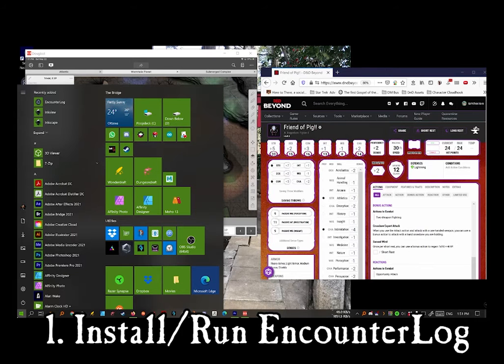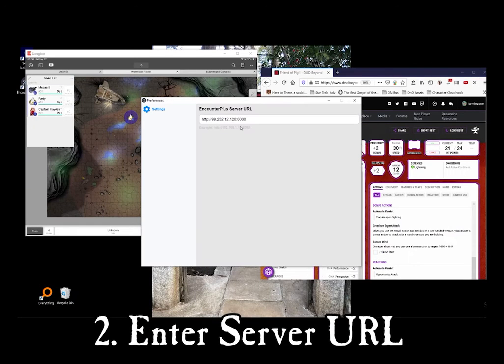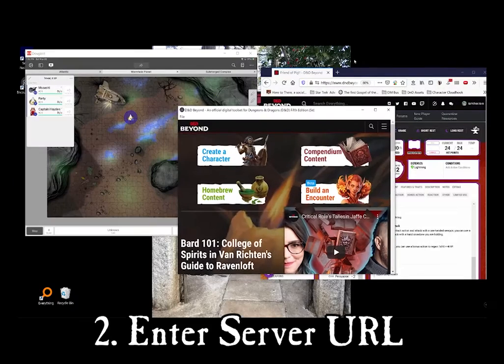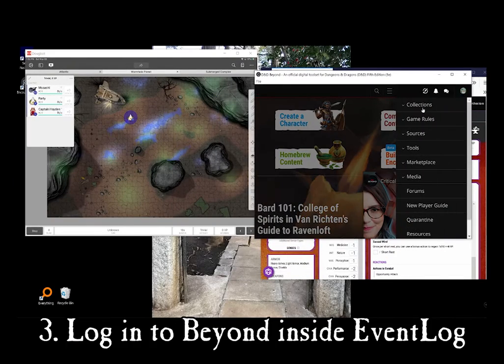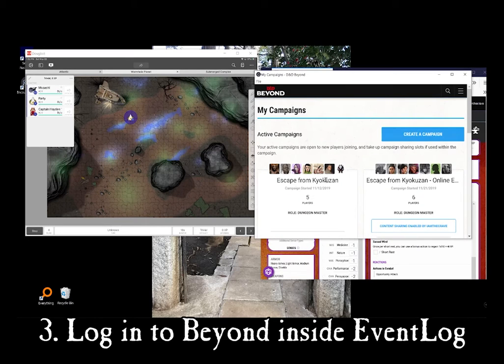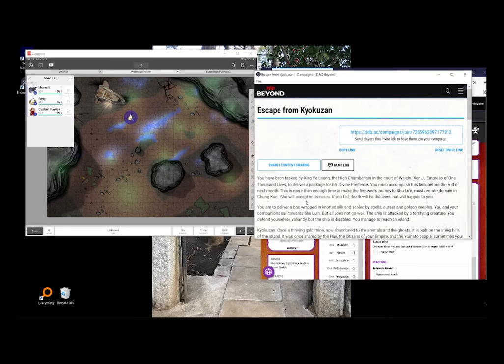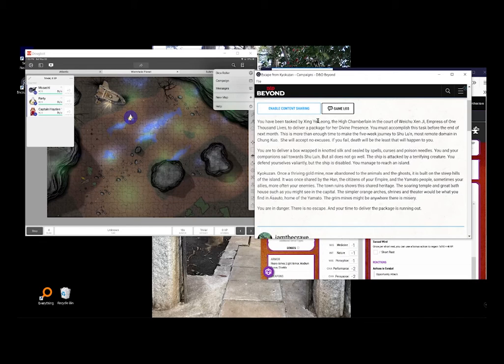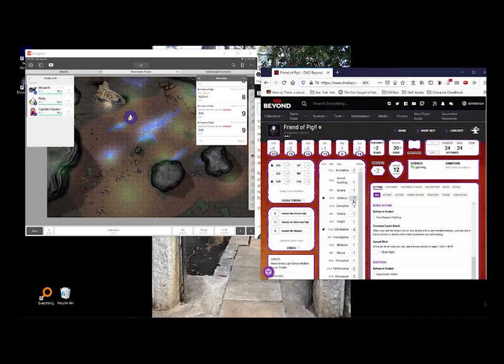DM MAGIC! Using EncounterLog to connect dice rolls between DND Beyond and Encounter Plus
Quick explainer: how to connect DND Beyond Game Log to the Messages Log of VTT Encounter +! See your players rolls appear as if by magic!

Give the programmer a bit of gold! I just like his work!

Timestamps:

0:00 Intro

0:08 Install/Run Program
0:13 Enter your Encounter Server Address
0:17 Inside program, View Campaign
0:27 You're done! Demo
0:46 Outro: Thanks to the programmer!